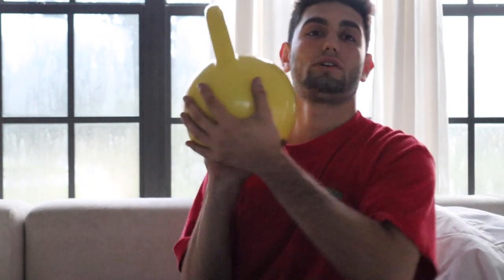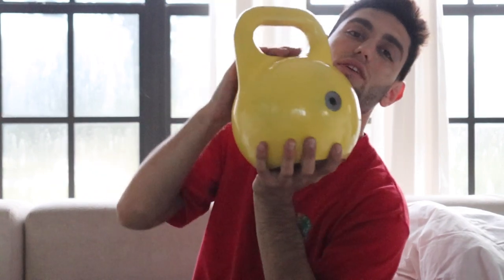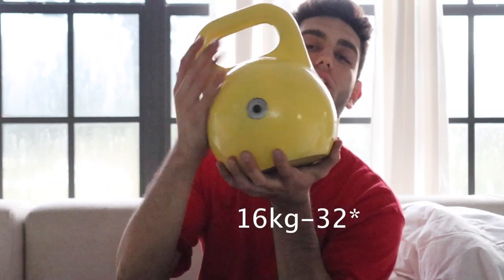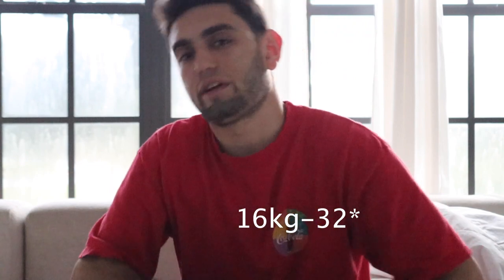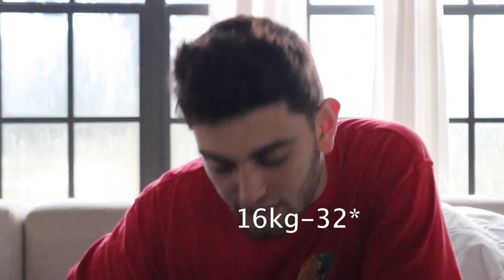Best Lifts for Wrestling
in this video i go  over the best lifts for wrestling. what makes wrestling easier and what is counter productive.